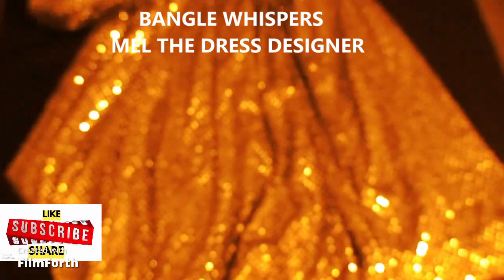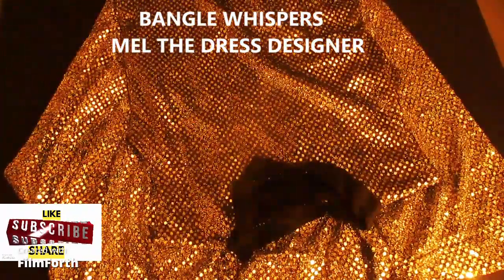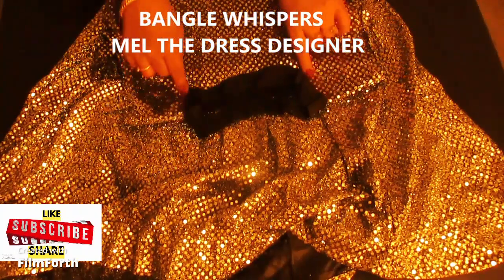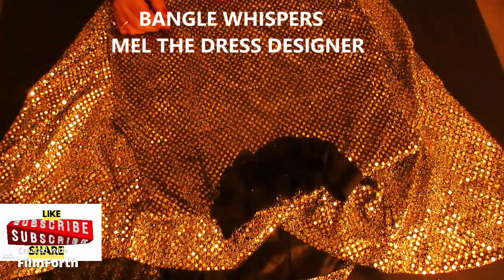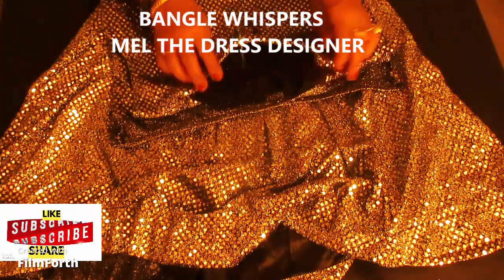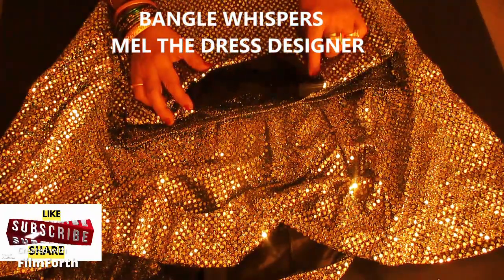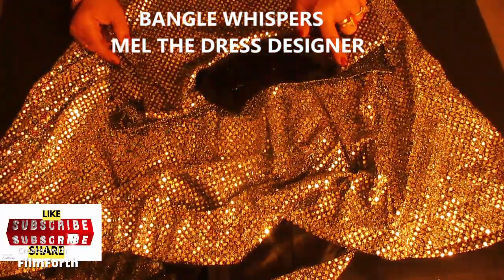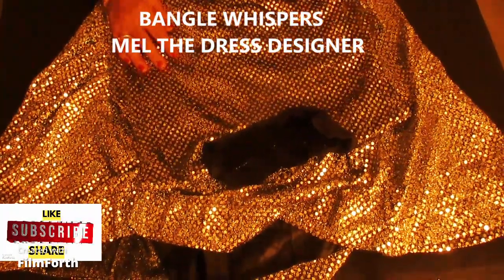ASMR MEL THE SEAMSTRESS/TAILOR||BANGLE WHISPERS||WELCOME TO MEL’S CORNER|| MACHINE AND HAND STITCH